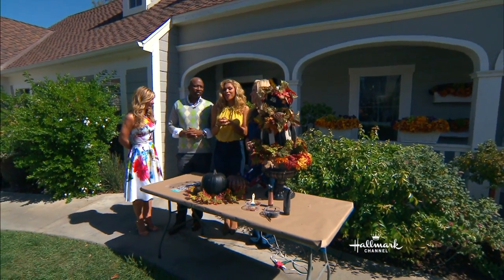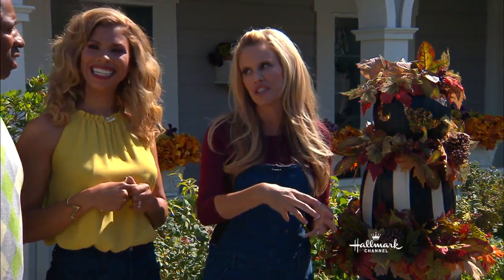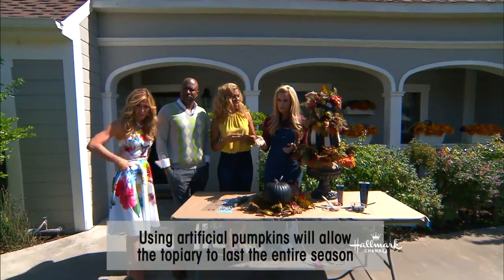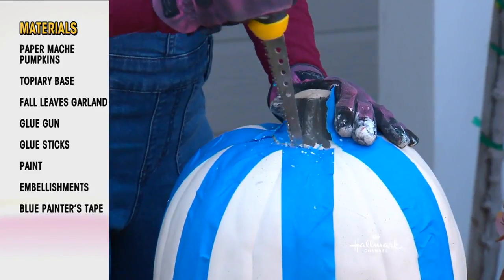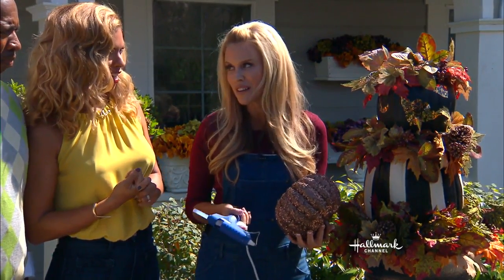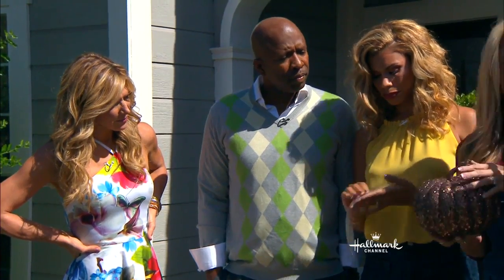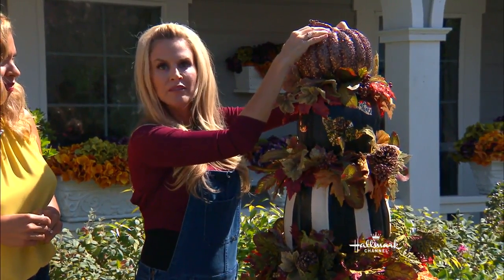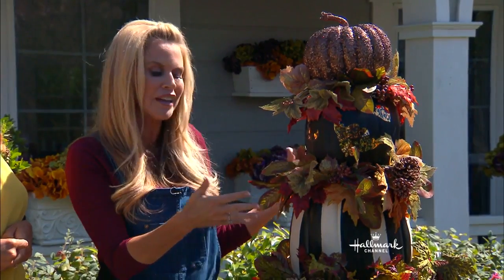How to - Paige Hemmis' DIY Pumpkin Topiary - Hallmark Channel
Paige Hemmis is getting ready for fall by making a DIY pumpkin topiary. She suggests using fake pumpkins so the topiary will last longer than three weeks, in fact you can use it for the entire season. The entire DIY will cost you $50.